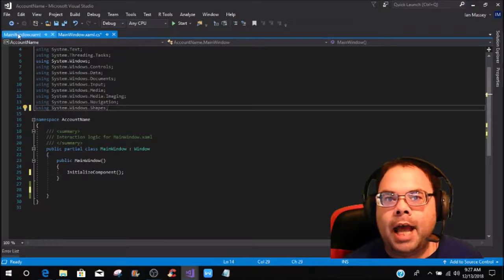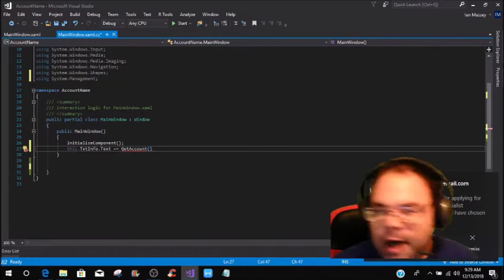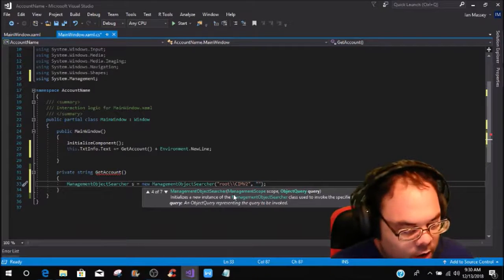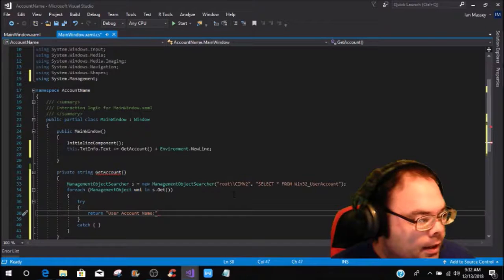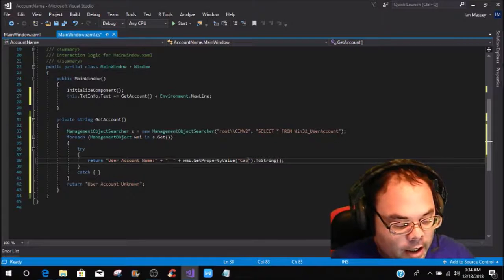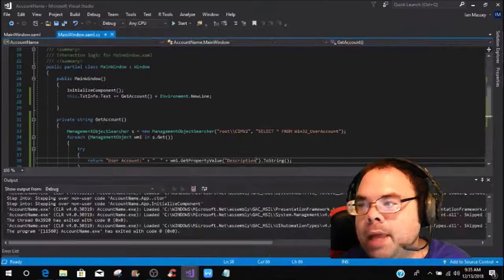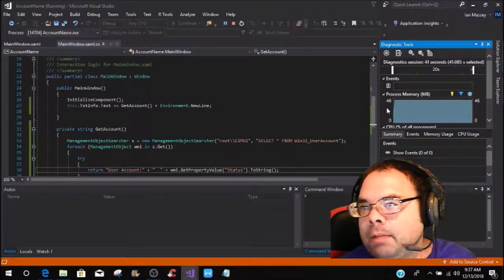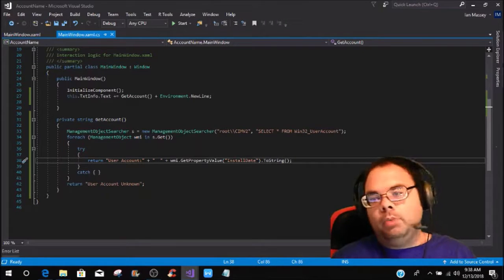How to Get System Info C#